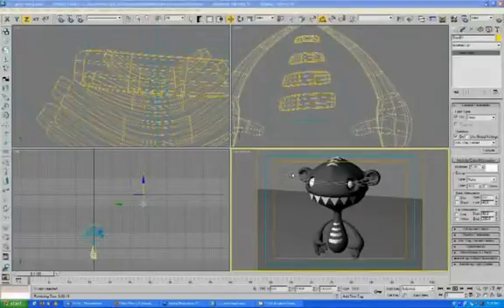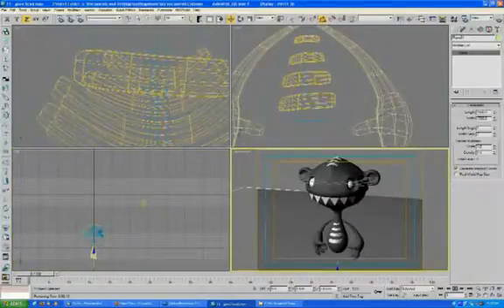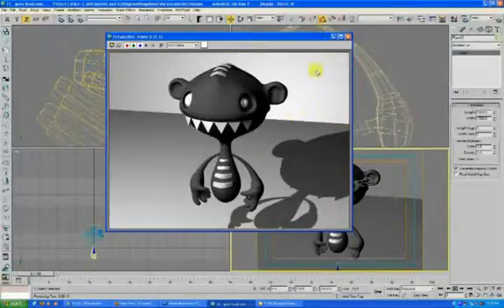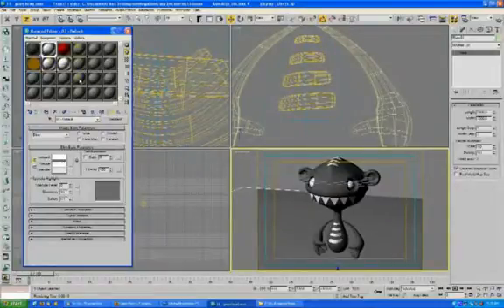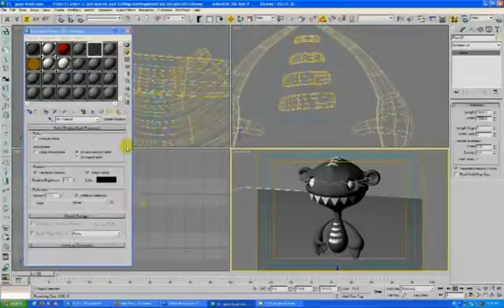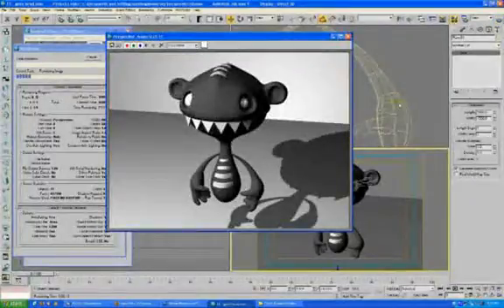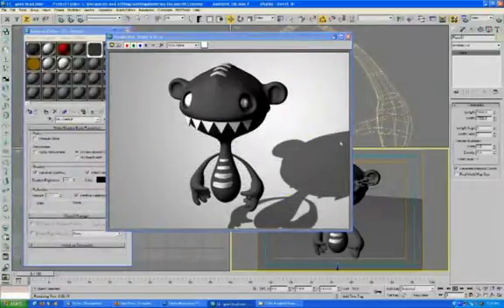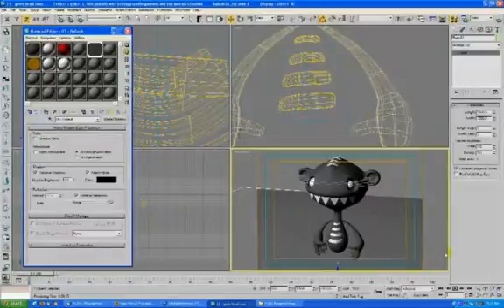3ds Max Tutorial, Using Matte / Shadow For Ground Planes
This is a quick tutorial on how to make your ground planes in 3ds Max actually render transparent to show the background through, while still keeping the shadows. Facebook